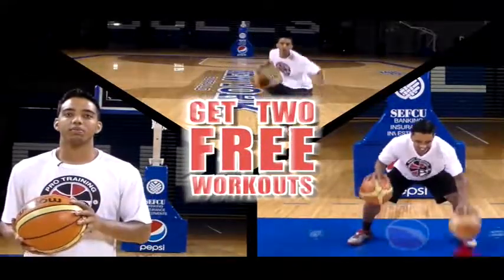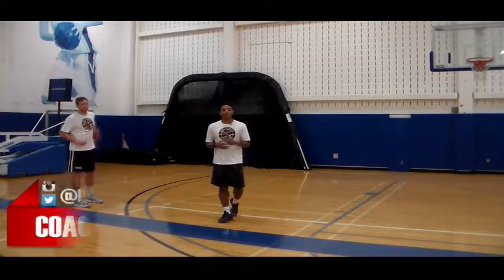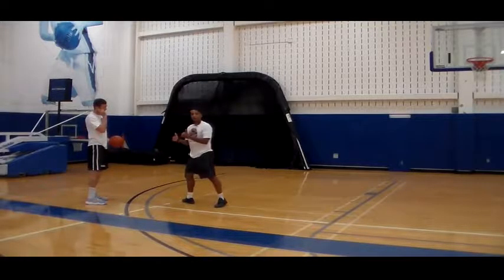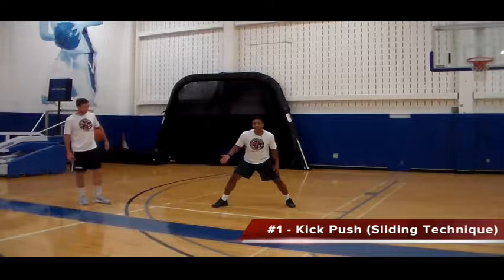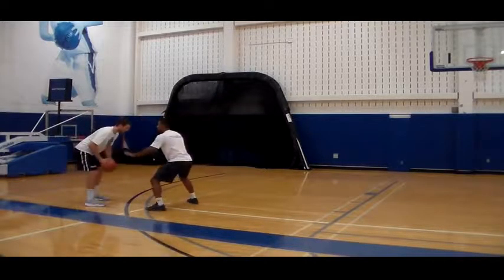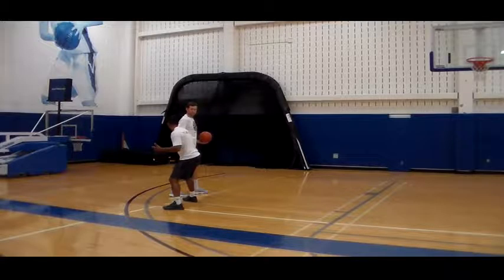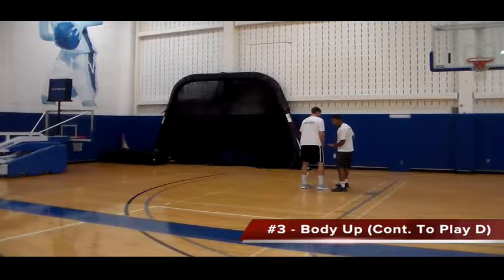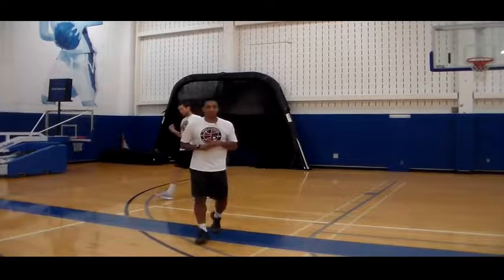How To Play Lockdown Defense PT2 - How To Slide Your Feet